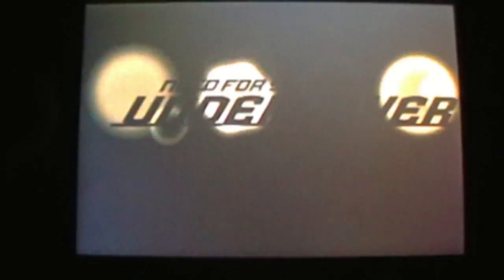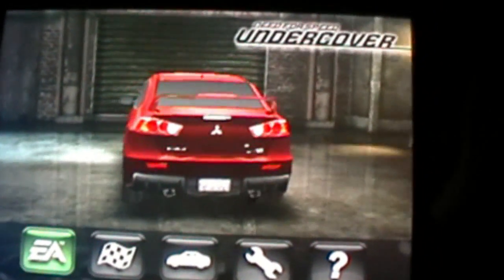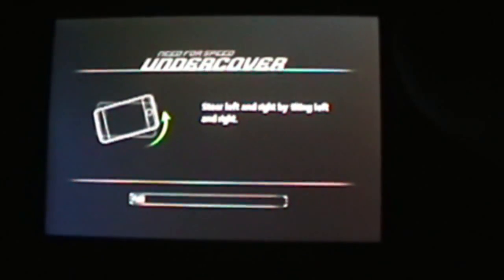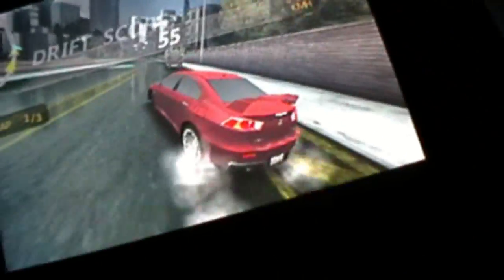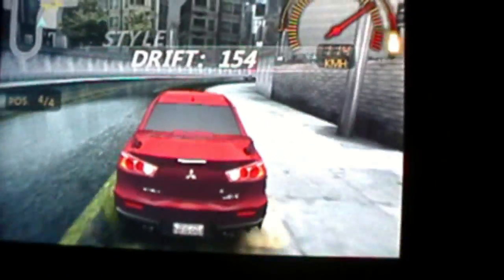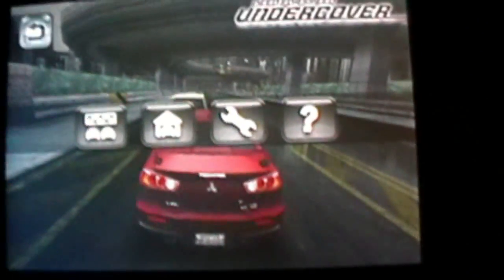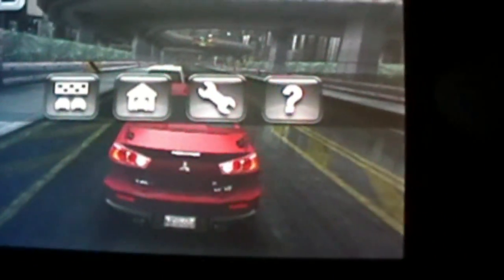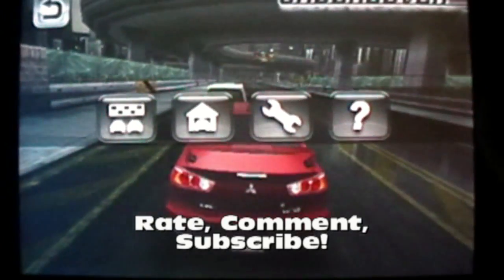iPhone: Need For Speed Undercover